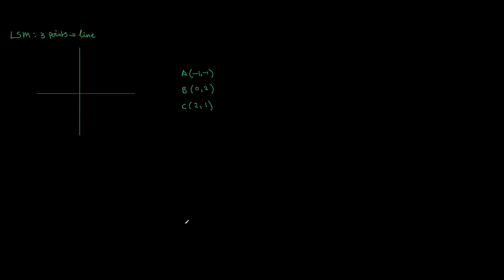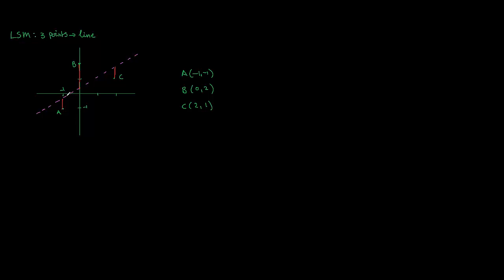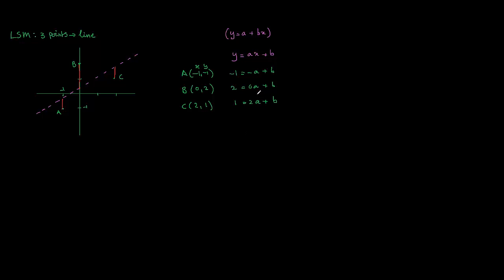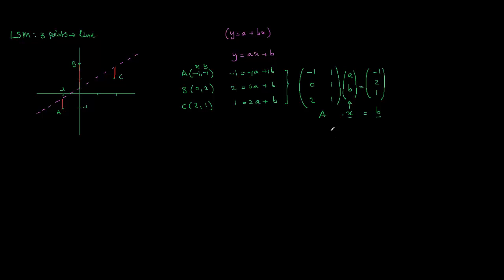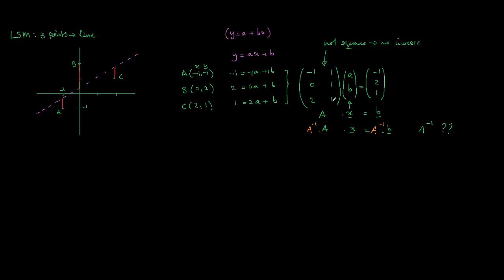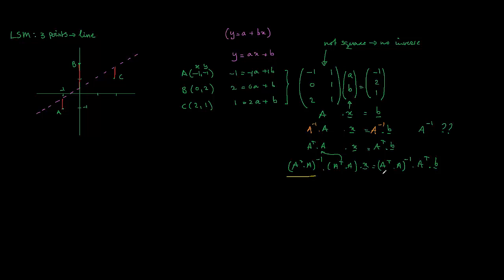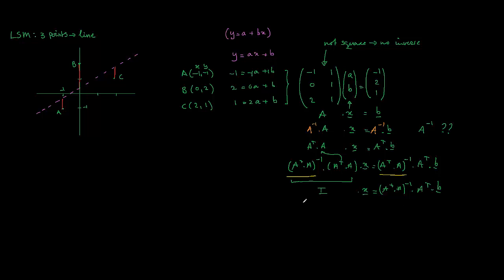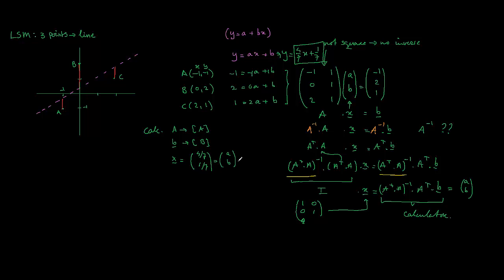least square method: line through 3 points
mathematics, LSM, line